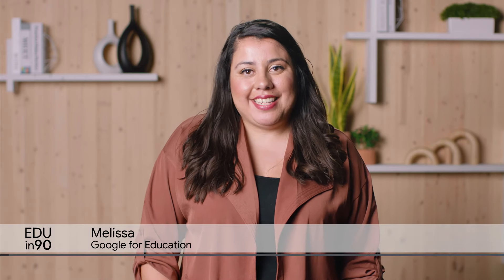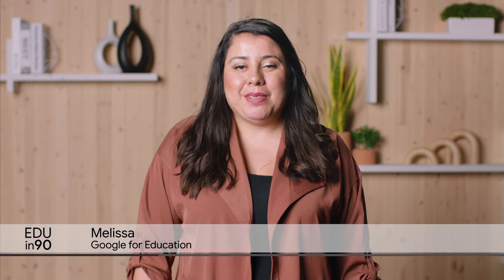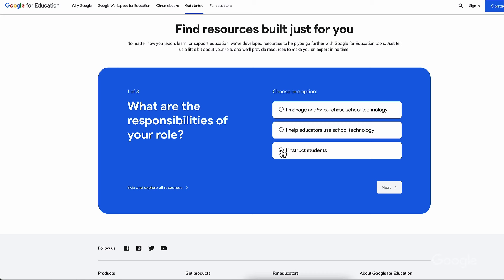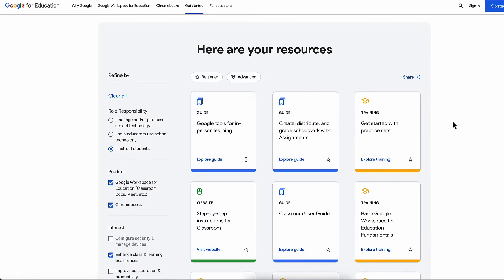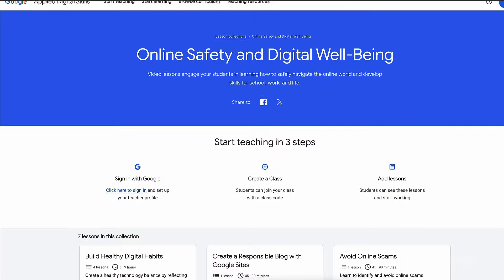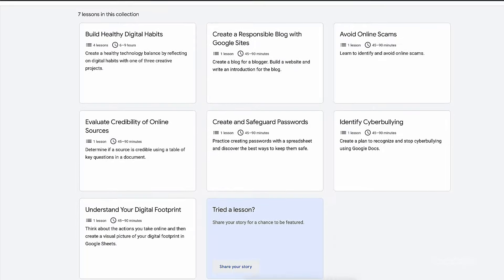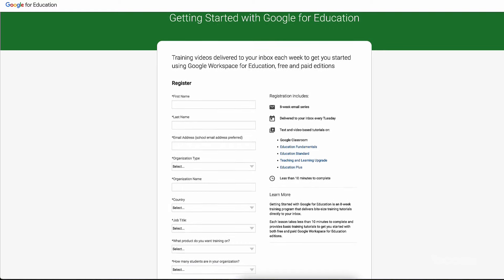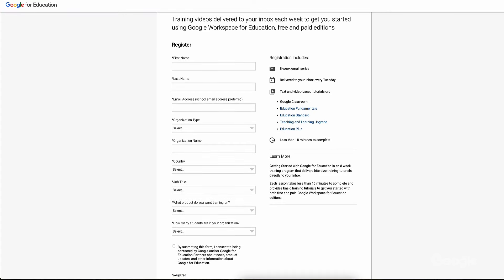EDU in 90: Product Resources & Tutorials - June 2024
We’re back with more news! Join Melissa on the latest monthly episode of EDU in 90 to hear about product resources, tips & tricks, and more.

Don’t miss an episode!  See the full EDU in 90 series playlist

Are you an Education Leader interested in learning more about Google’s K12 solutions?